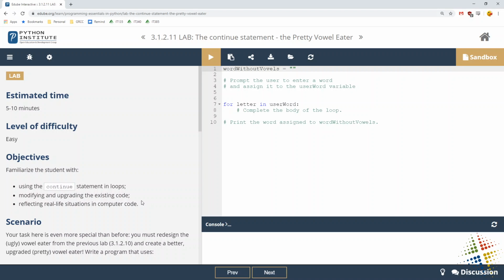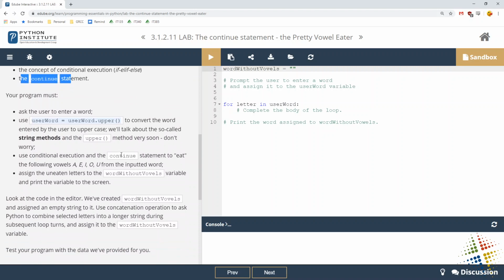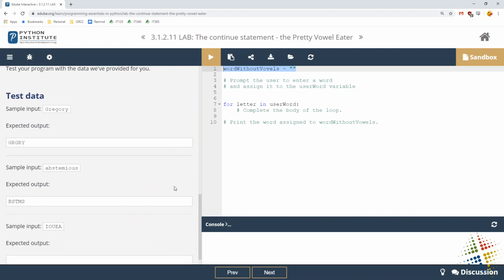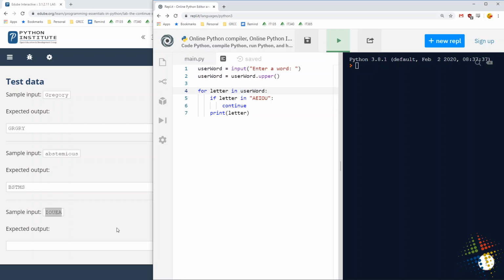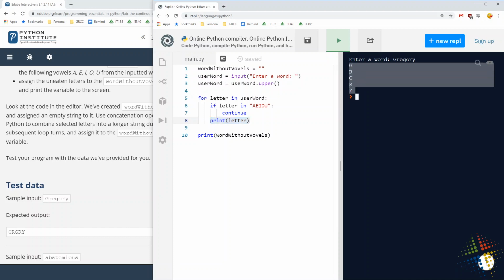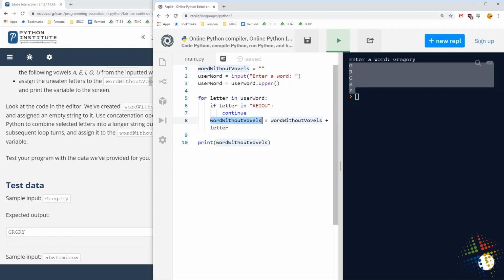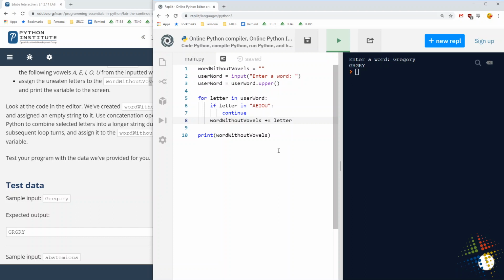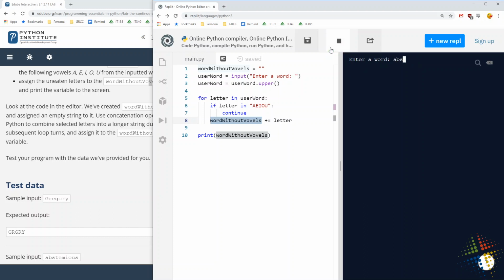Python Institute lab 3.1.2.11